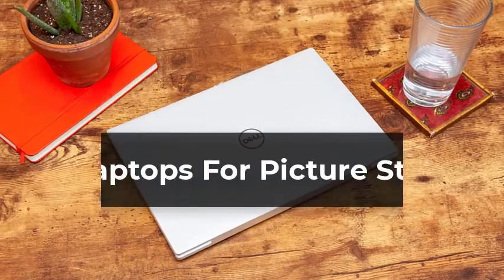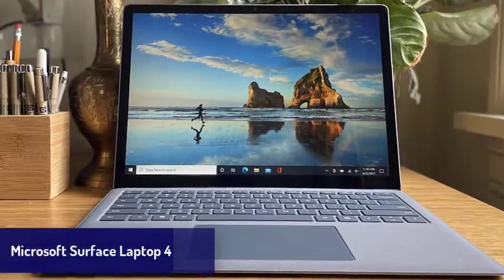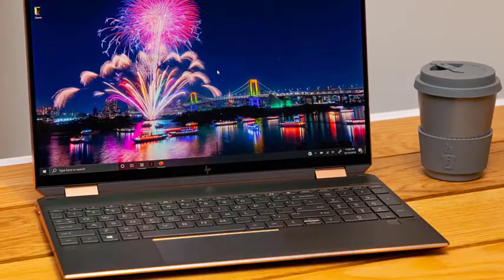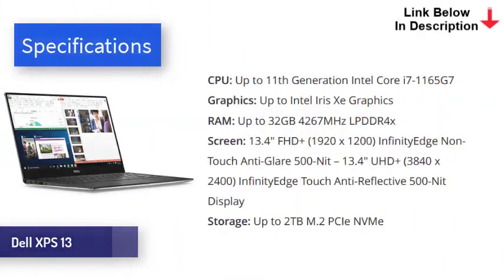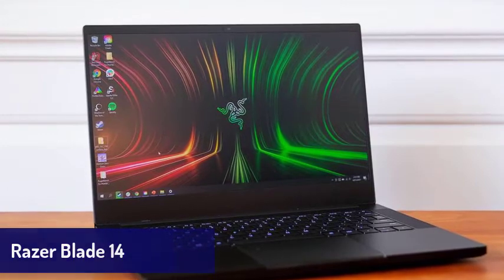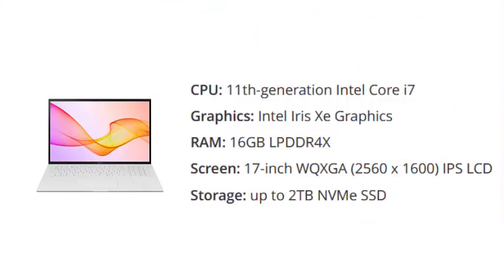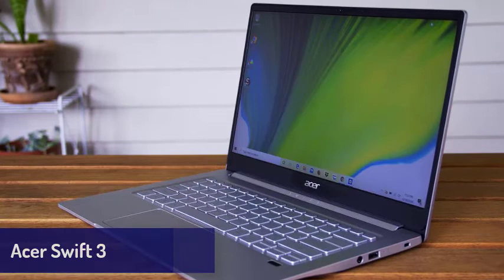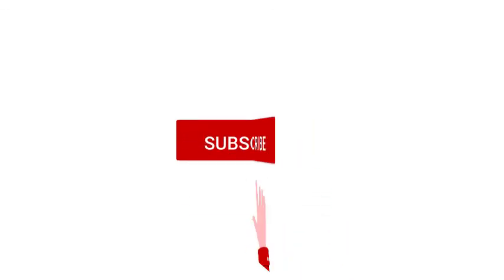Best Laptops For Picture Storage Reviews (Picked By Pros)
These days pretty much every major laptop manufacturer offers a model sporting a top spec 4K screen with 100% sRGB color space coverage and wide contrast to keep highlight and shadow detail consistently visible.

*** Link To Buy laptops For Picture Storage***

The best photo-editing laptops won't just be the perfect tool for photographers needing to do some photo editing. A machine with a fast processor, plenty of RAM and a large storage drive will also give you a computer ideal for home-working - these slimline marvels will quite likely outperform that dusty old desktop tower in your office!

What's more, the addition of a quality screen with consistent color and contrast will not only bring images to life, it can also help reduce eye strain and fatigue.